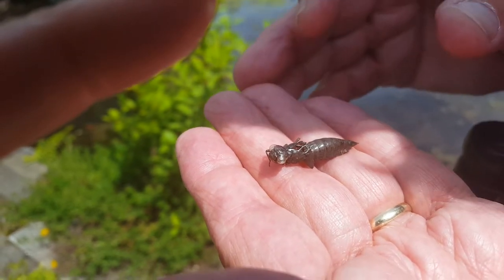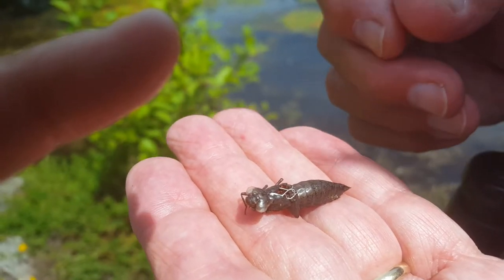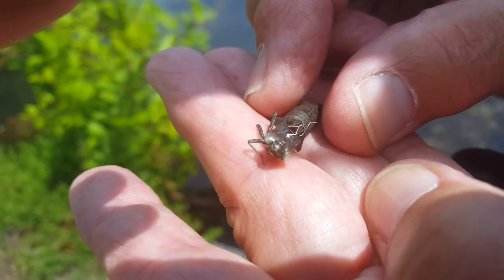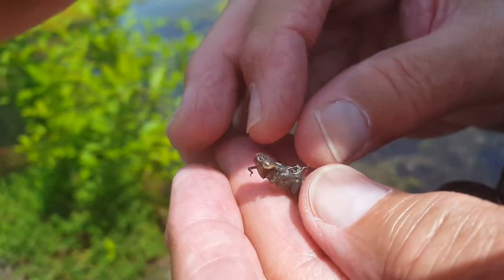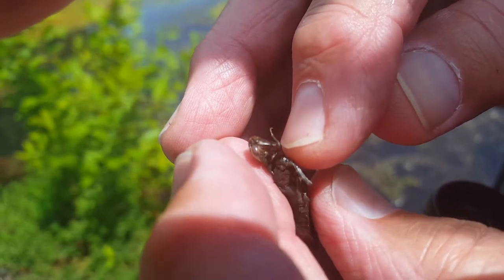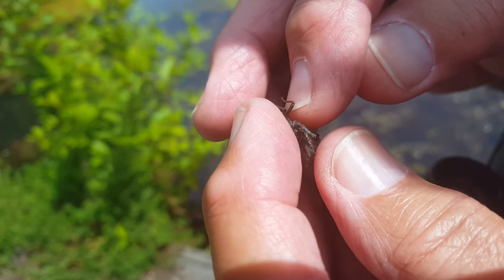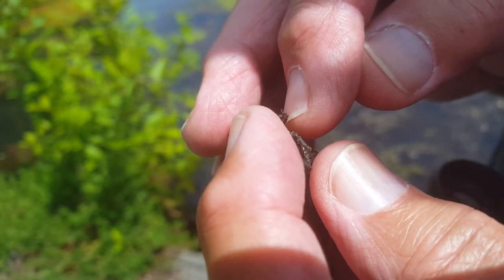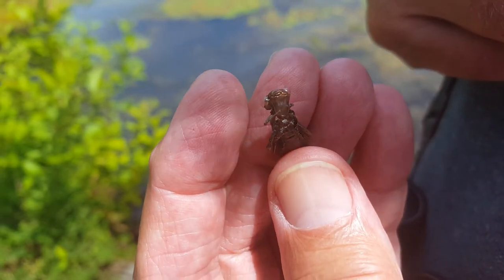Dragonfly Exuvia Video 2020-05-26 (1)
Dragonfly Exuvia Video - 26 May 2020 - Johnson Log Pond, Coos County, Oregon